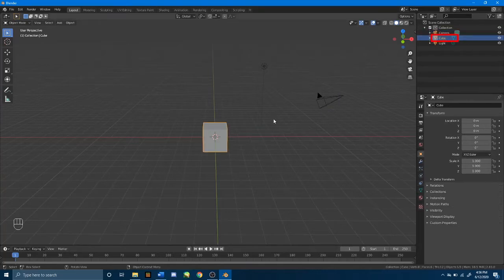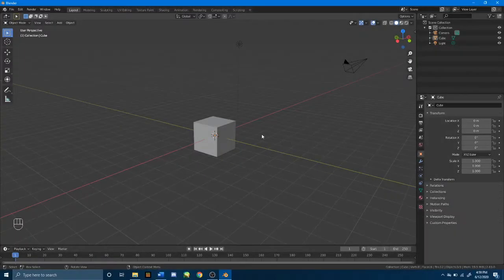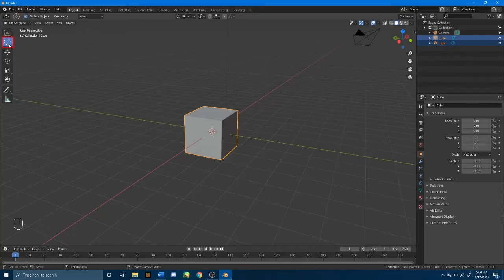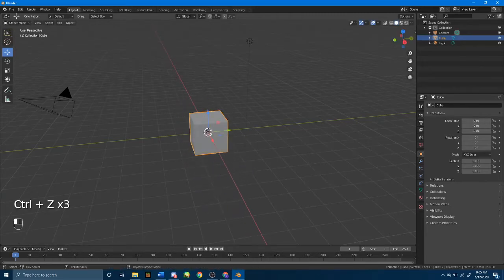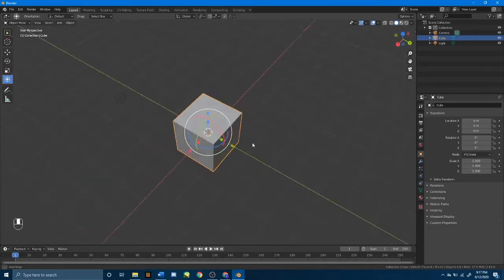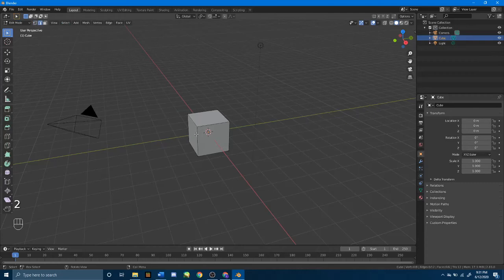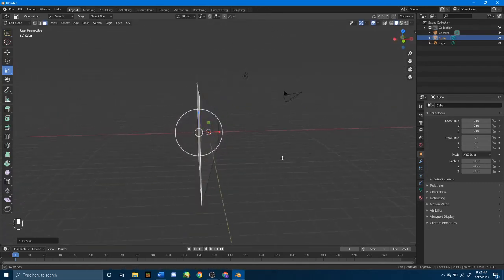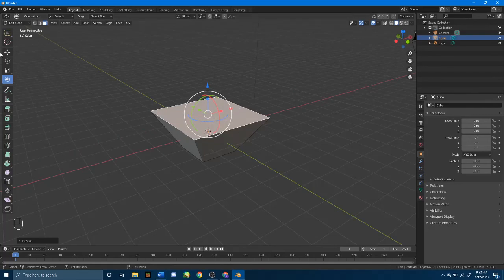02: Blender User Interface Tutorial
Here is a link to a helpful list of Blender 2.8's keyboard shortcuts!